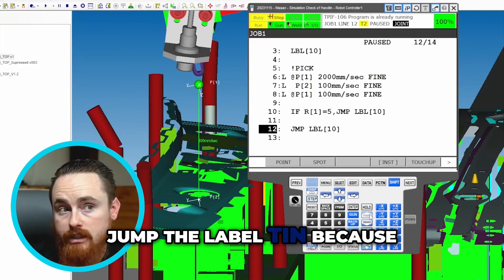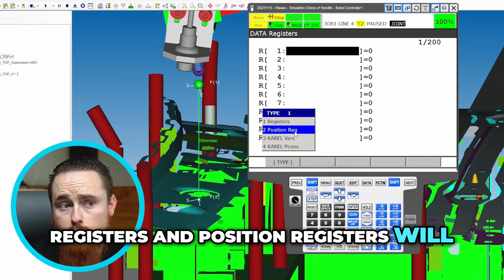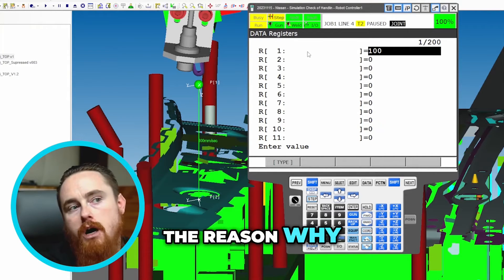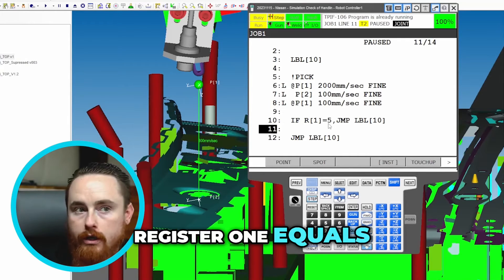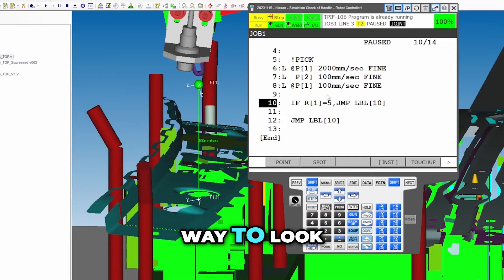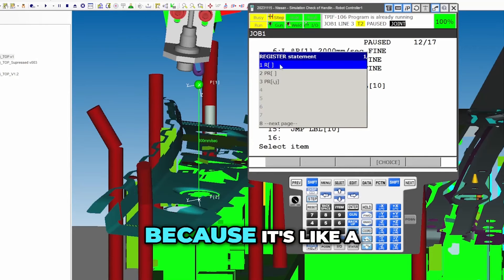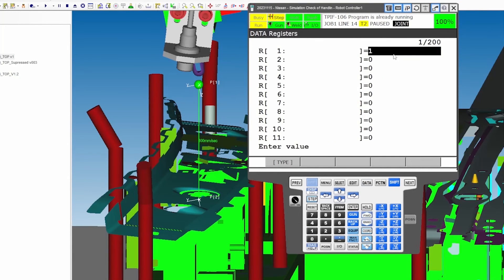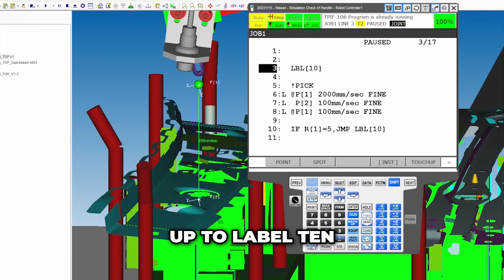Mastering Registers and Position Registers: Essential Tips and Tricks for Robot Programming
Learn everything you need to know about registers and position registers in robot programming. From understanding the different types to practical examples, this video will guide you step by step. Enhance your coding skills and optimize your robot's performance.

EliteAutomationUSA.com
Evansville, In